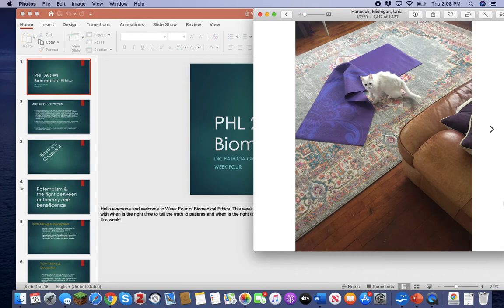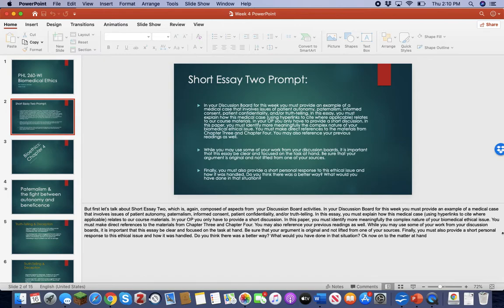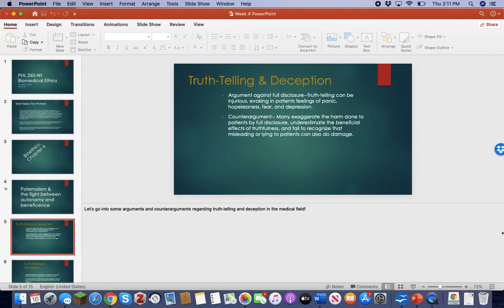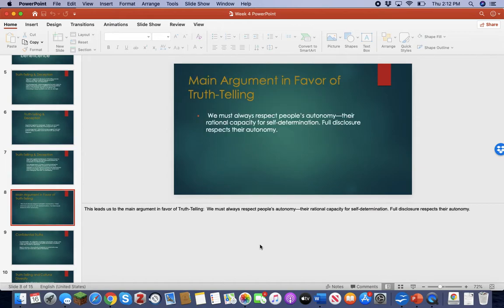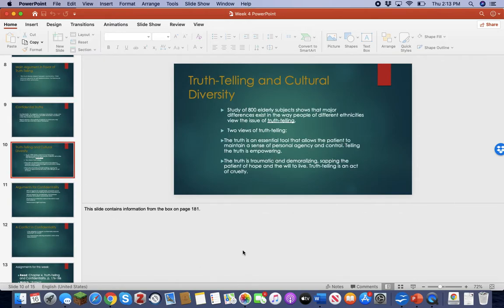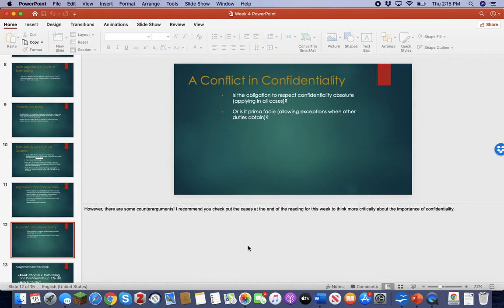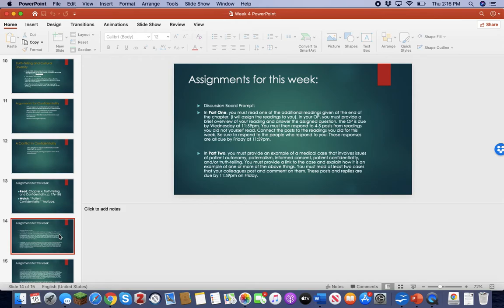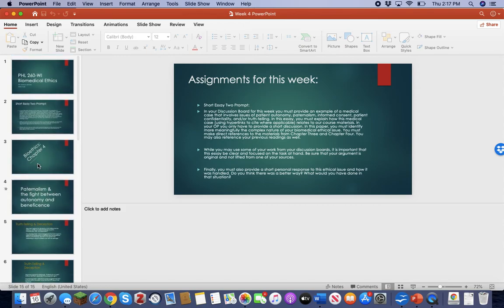Biomedical Ethics, Week Four "Lecture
This is the lecture for Week Four of Biomedical Ethics